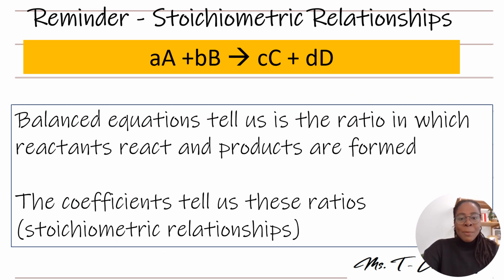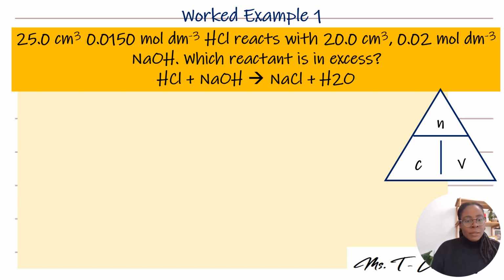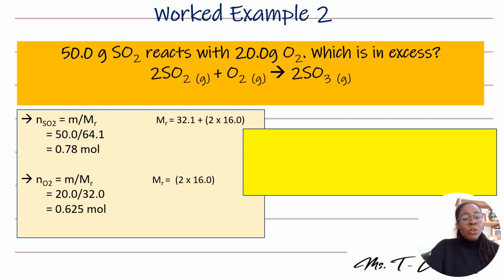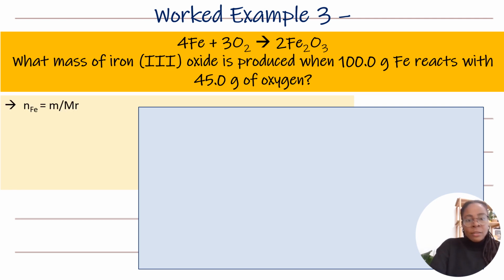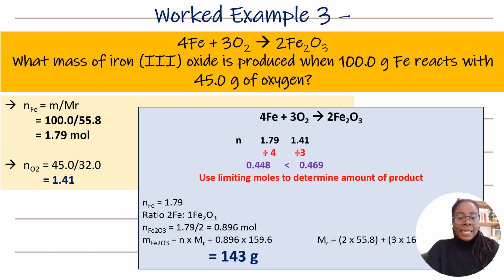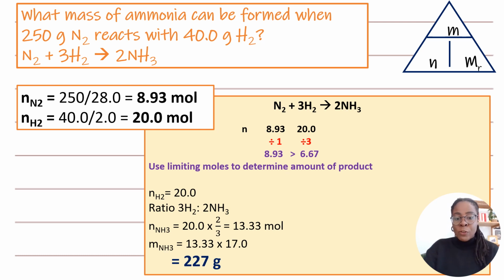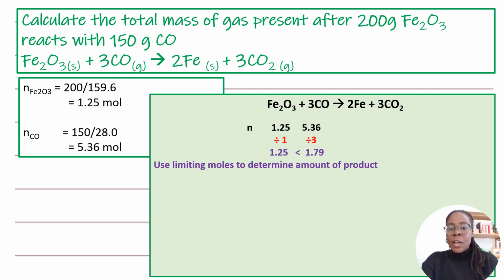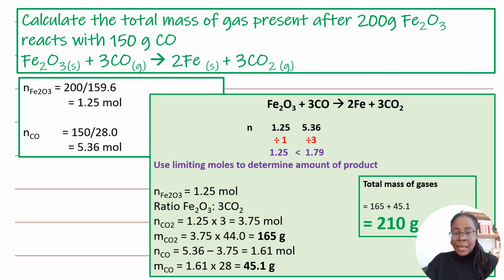Limiting Reagents | Chemistry A/AS Level | IB SL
A mini lesson on determining limiting and excess reagents.